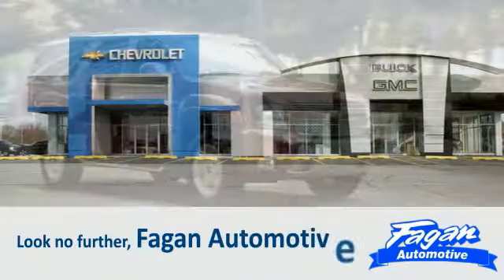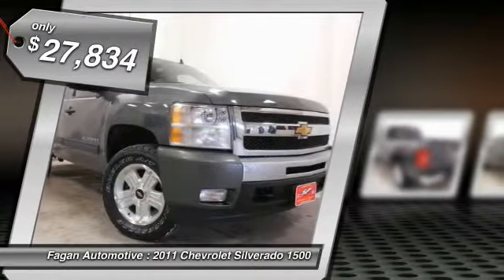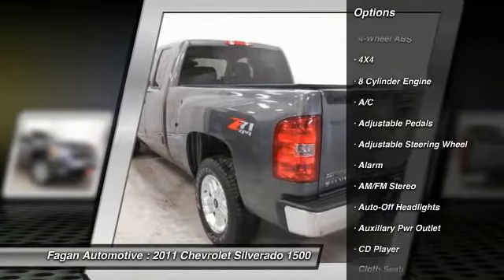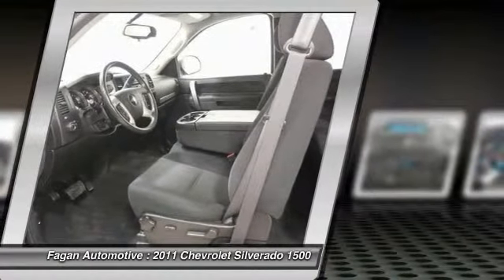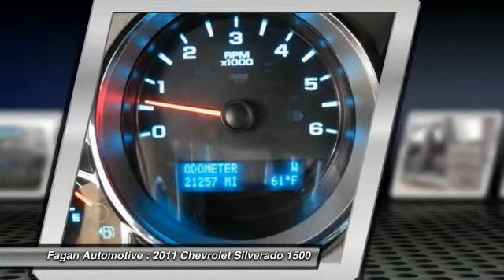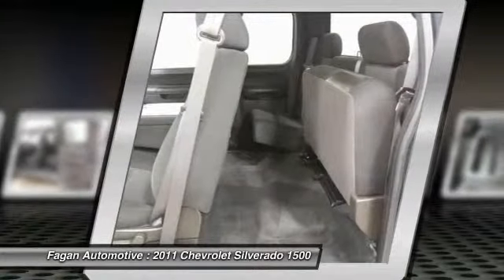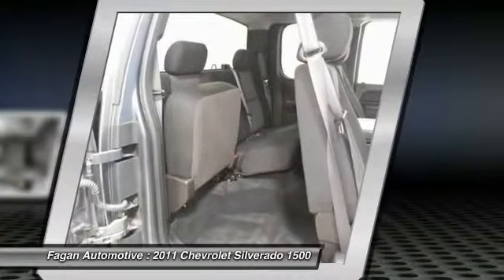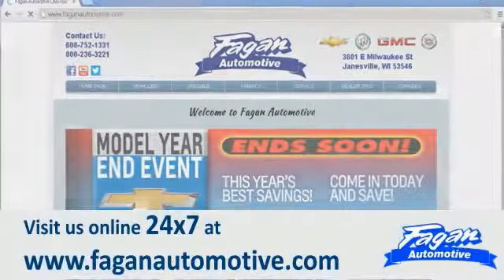2011 Chevrolet Silverado 1500 Janesville WI 14RT053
2011 Chevrolet Silverado 1500 LT - $27834

Fagan Automotive
361 E. Milwaukee St

LT trim. Chevrolet Certified, GREAT MILES 21,250! REDUCED FROM $29,750! Head Airbag, Hitch, TRAILERING PACKAGE, HEAVY-DUTY, Satellite Radio, Heated Mirrors, 4x4, SKID PLATE PACKAGE, ENGINE, VORTEC 5.3L VARIABLE VALVE TI... SEE MORE! KEY FEATURES INCLUDE: Heated Mirrors, 4x4, Satellite Radio. Hands Free Communications System, Keyless Entry, Privacy Glass, Electronic Stability Control, Alarm. OPTION PACKAGES: ALL-STAR EDITION includes Vortec 5.3L V8 SFI FlexFuel engine, (G80) heavy-duty automatic locking rear differential, (CJ2) dual-zone automatic air conditioning, (UPF) Bluetooth for phone, (UK3) steering wheel-mounted audio controls, (UUI) AM/FM stereo with CD player and MP3 playback, (AG1) driver 6-way power seat adjuster, (T96) front fog lamps, (A60) locking tailgate, (PPA) EZ-lift tailgate, (Z82) Trailering package and (P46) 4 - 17 x 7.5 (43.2 cm x 19.1 cm) 6-lug aluminum wheels, ENGINE, VORTEC 5.3L VARIABLE VALVE TIMING V8 SFI FLEXFUEL WITH ACTIVE FUEL MANAGEMENT capable of running on unleaded or up to 85% ethanol (with gas - 315 hp [234.8 kW] @ 5200 rpm, 335 lb-ft of torque [452.2 N-m] @ 4000 rpm, with E85 ethanol - 326 hp [243.1 kW] @ 5300 rpm, 348 lb-ft of torque [469.8 N-m] @ 4400 rpm), aluminum block, TRAILERING PACKAGE, HEAVY-DUTY includes trailering hitch platform and 2-inch receiver, 7- wire harness (harness includes wires for: park lamps, backup lamps, right turn, left turn, electric brake lead, battery and ground) with independent fused trailering circuits mated to a 7-way sealed connector, wiring harness for after-market trailer brake controller (located in the instrument panel harness) and (KNP) external transmission oil cooler (with (MYC) 6-speed automatic transmission also includes (K5L) heavy-duty cooling package Serviced here, Non-Smoker vehicle, Originally bought here, Local trade in. Was $29, 750. Horsepower calculations based on trim engine configuration. Please confirm the accuracy of the included equipment by calling us prior to purchase.